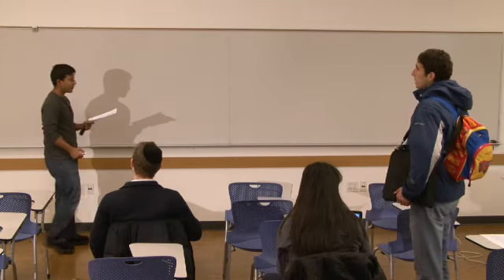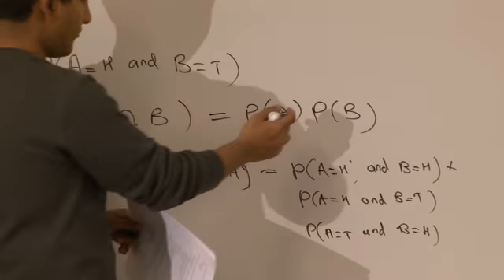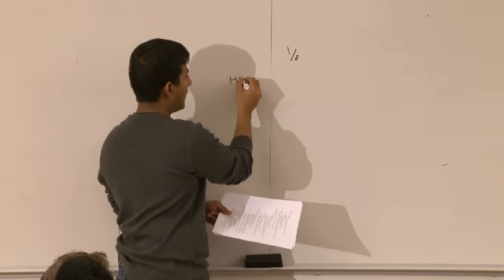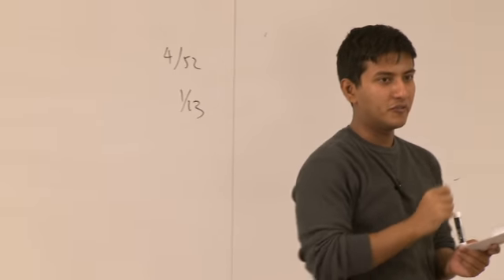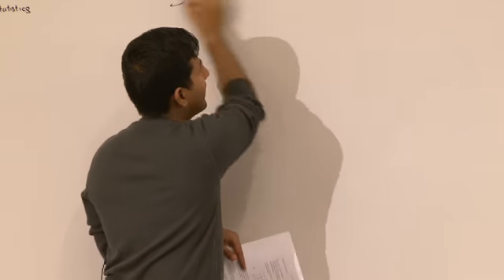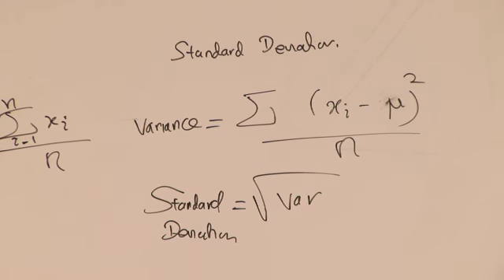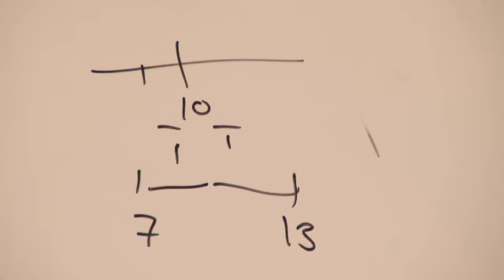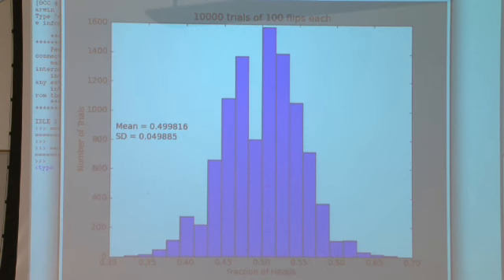Rec 6 | MIT 6.00SC Introduction to Computer Science and Programming, Spring 2011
Recitation 6: Probability and Statistics

Instructor: Gartheeban Ganeshapillai